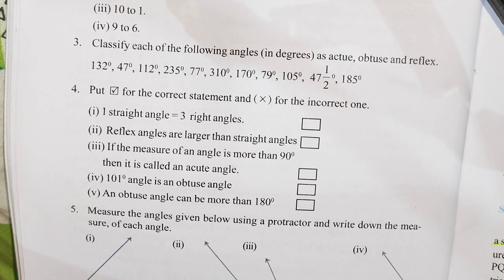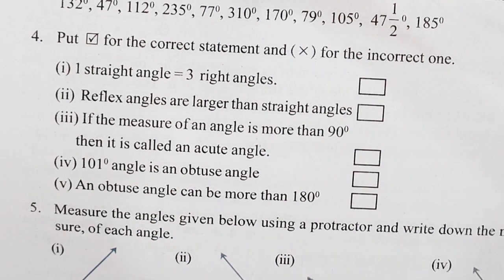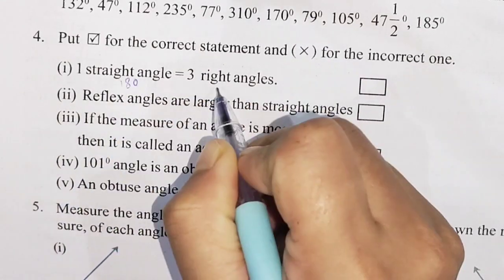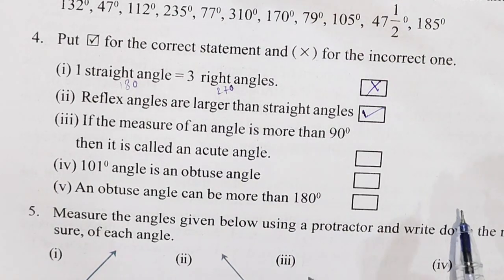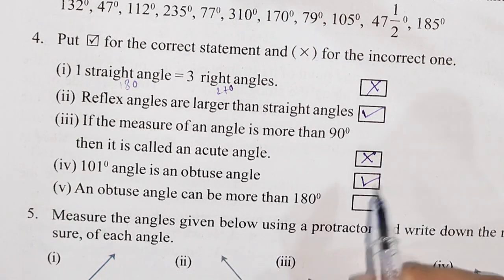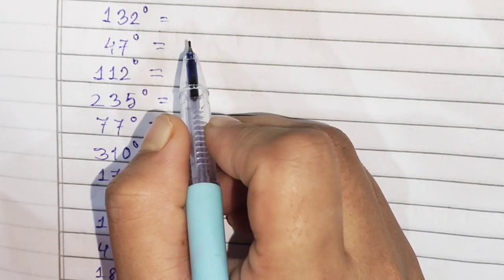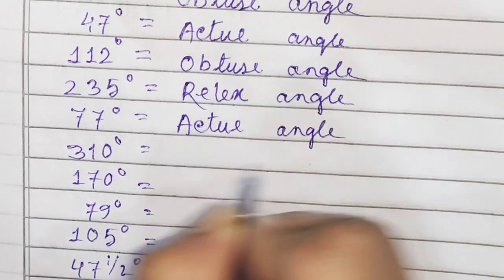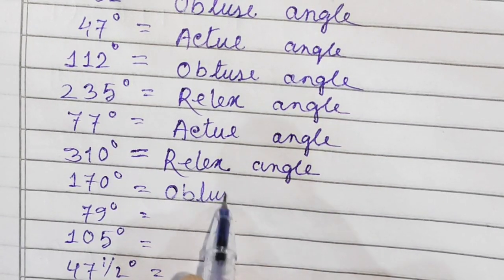Class 6 maths chapter 6 Angle কোণ Assam new book 📚 English medium/ understanding Elementary shapes